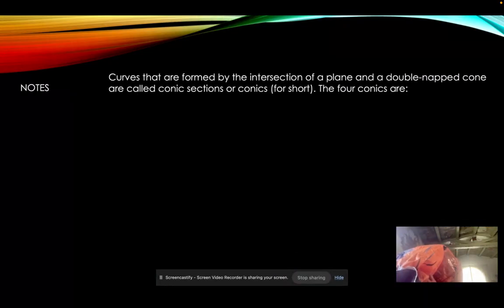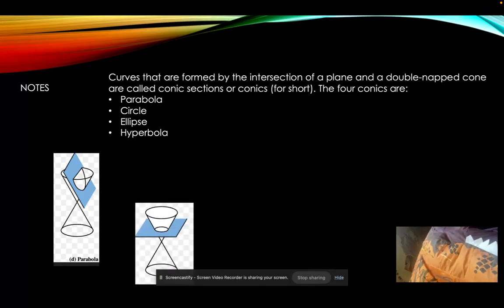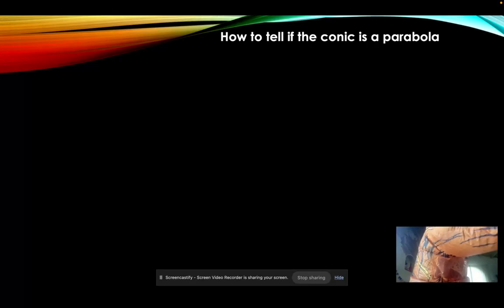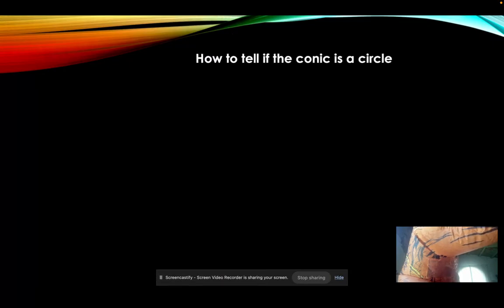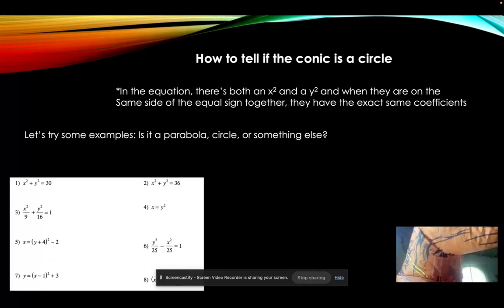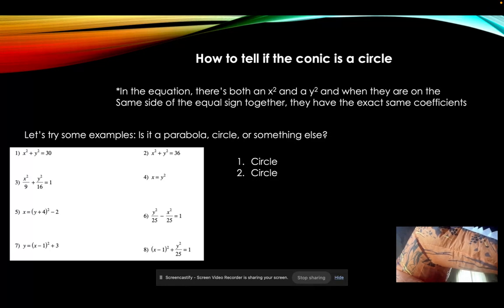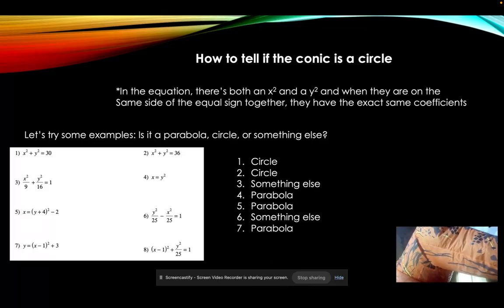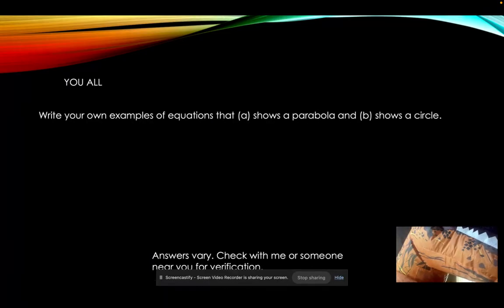Classifying Conics PART 1 (A2H)